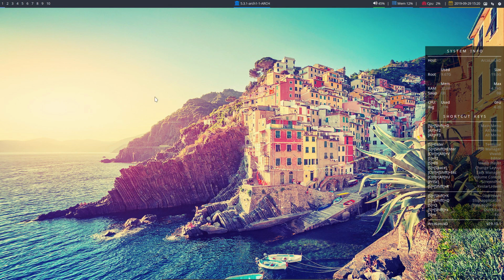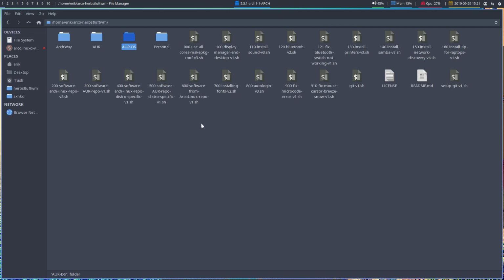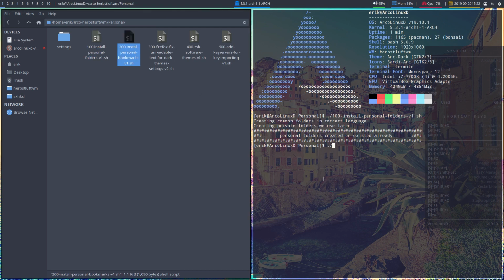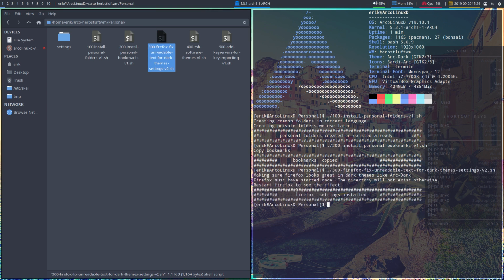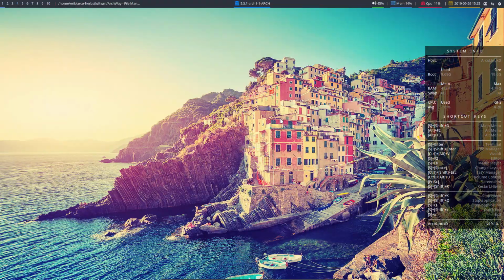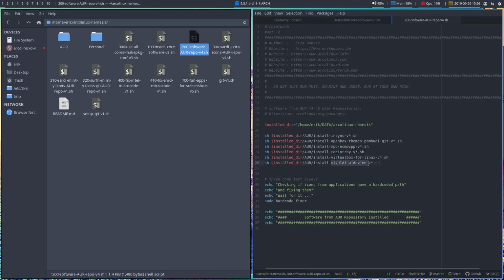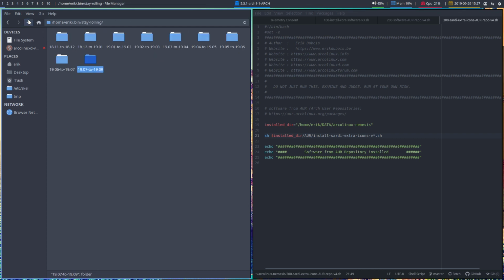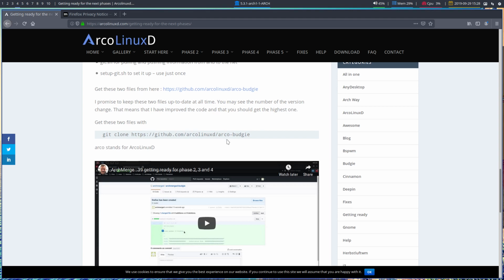ArcoLinux : 1085 installation of herbstluftwm - Personal and Nemesis 2/2